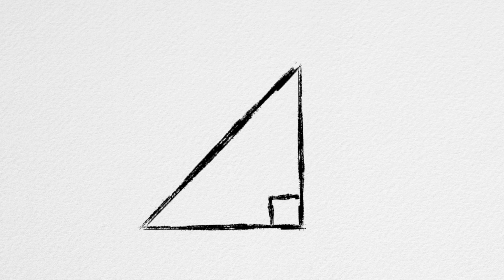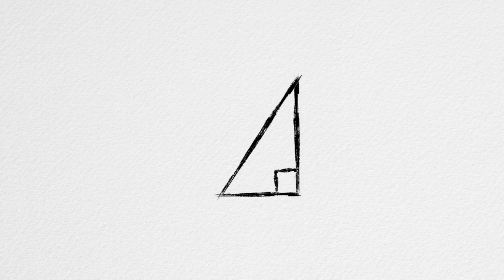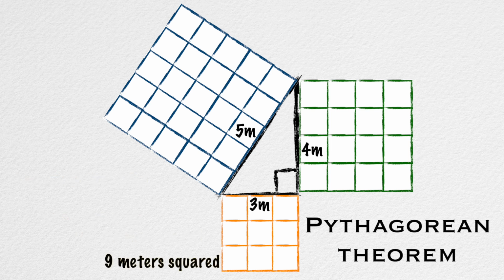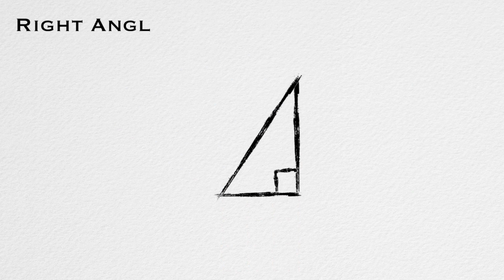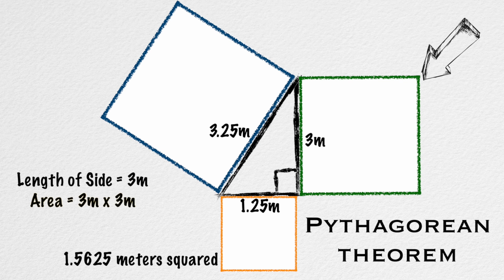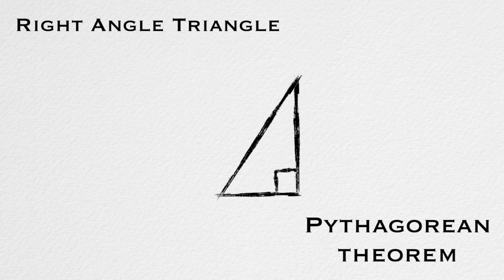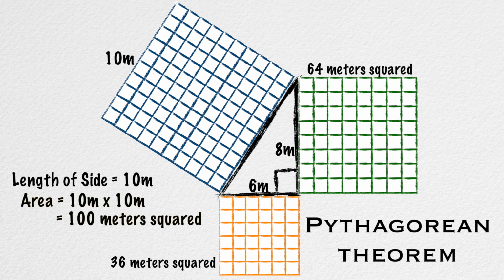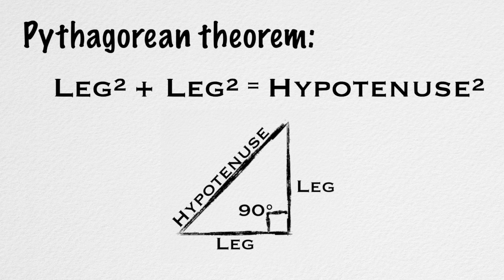The Pythagorean Theorem | Introduction to Right Triangles and Trigonometry | Intro to Geometry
Introduction to right angle triangles and the Pythagorean Theorem. Watch the video and try the practice problems at the end...